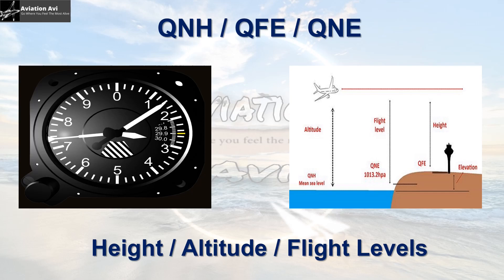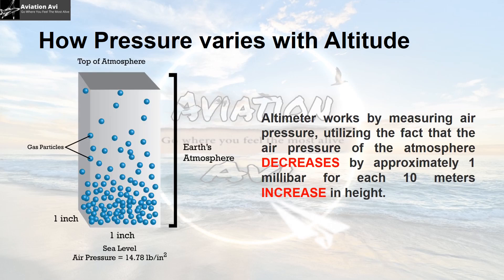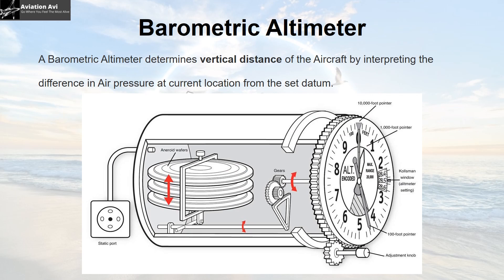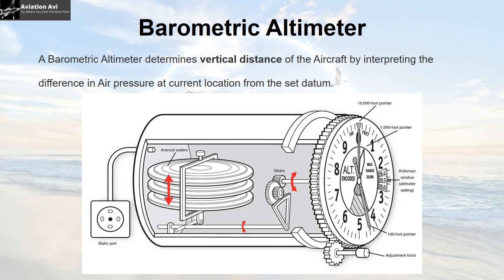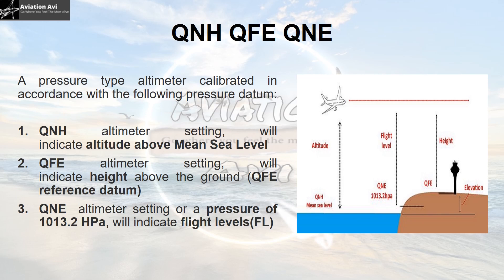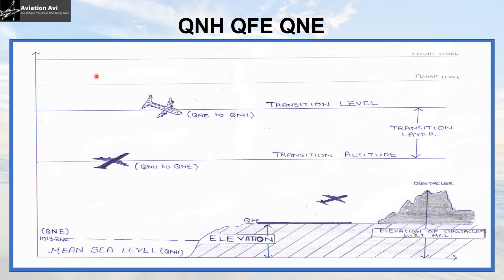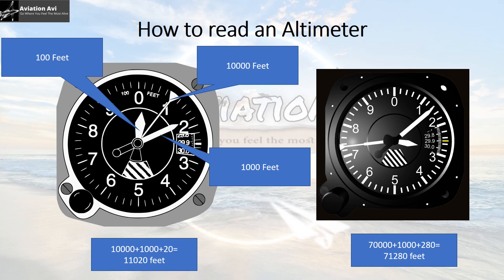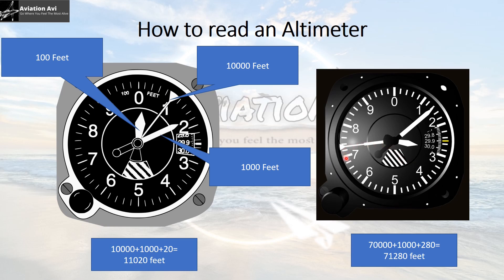Query Codes: QNH QNE QFE I Height, Altitude and Elevation I How to read a Barometric Altimeter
This video is a detailed description on: Height, Altitude and Flight Levels that are used to express vertical distance of aircraft from defined datums.

There are 3 querry codes mostly used in aviation that are: QNH, QNE and QFE which define the pressure datums that are used by an altimeter to measure Vertical Distance of an aircraft from these datums.